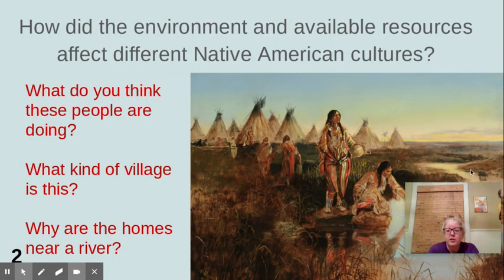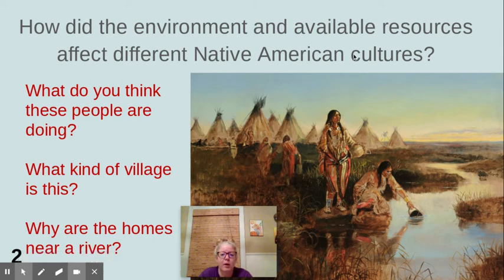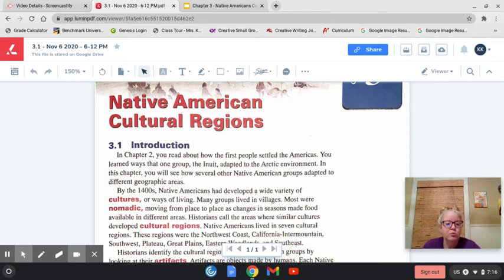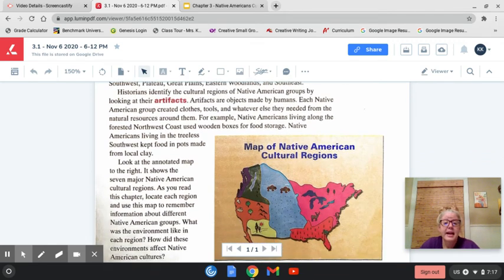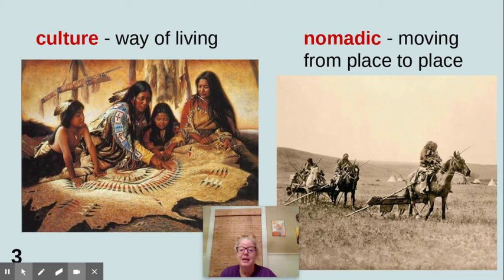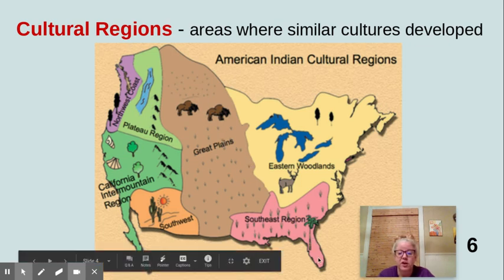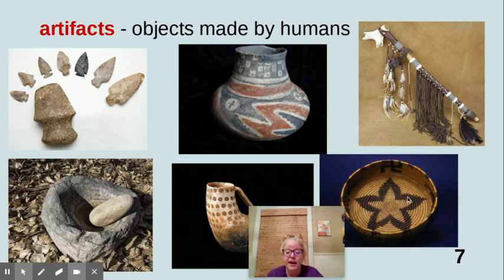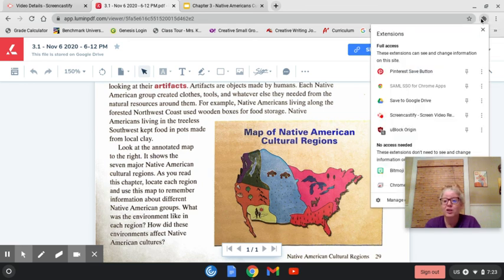Chapter 3 - 3.1 Introduction